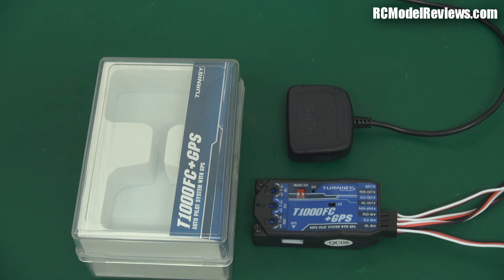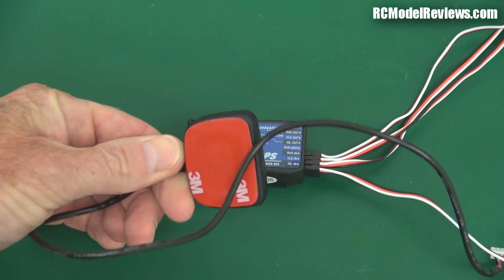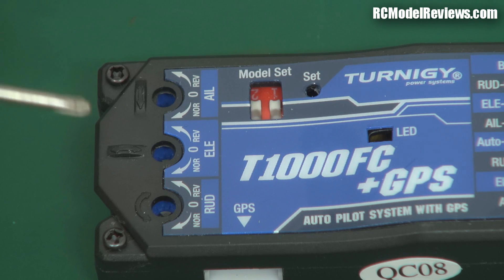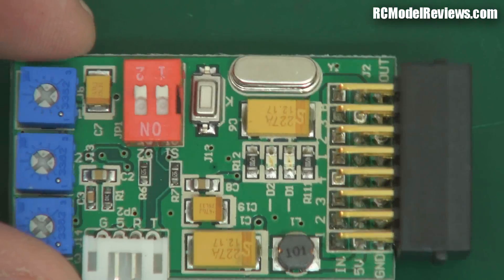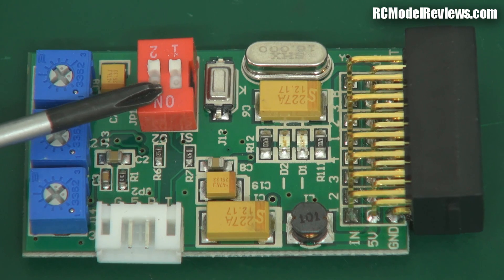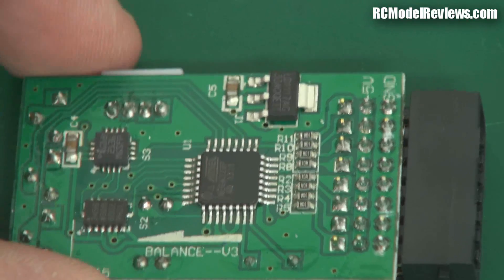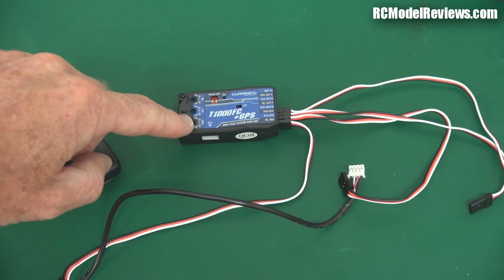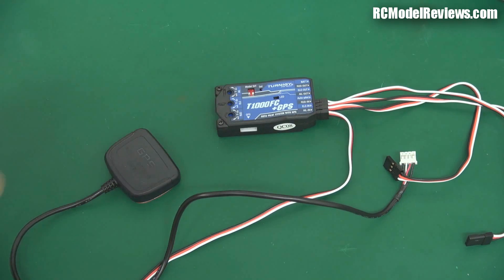The Turnigy T1000FC with GPS (a first look)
The T1000FC for RC planes looks like a great device and it's reasonably well made for the price.

Offering 3-axis flight stabilization, altitude-hold, and return to launch, it's something that beginner-pilots and FPV fliers might find very useful - if it works "as advertised".

Construction seems fine for the price and it should be very easy to install and set up  -- although it's probably a little bulky for planes of AXN-size or smaller.